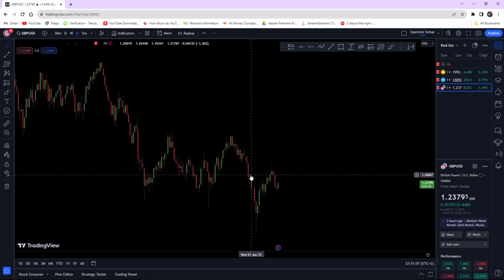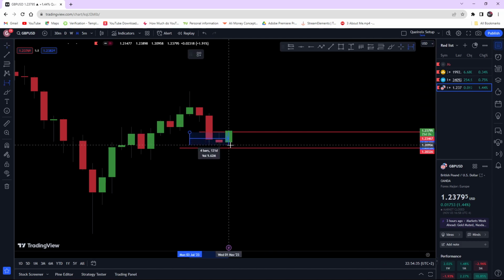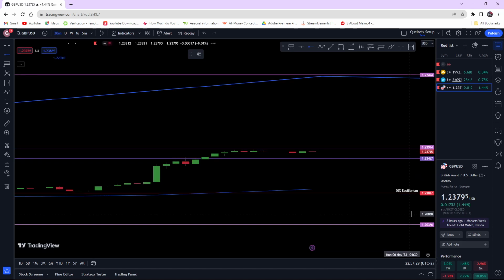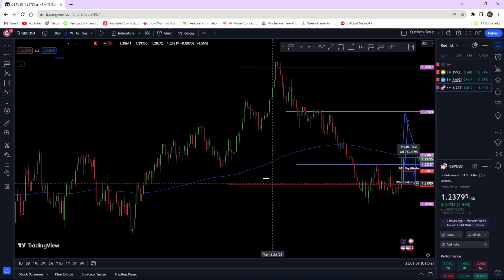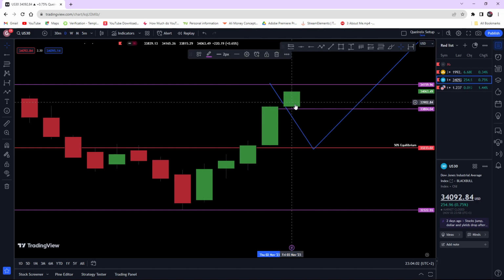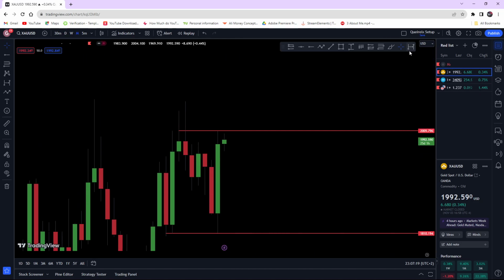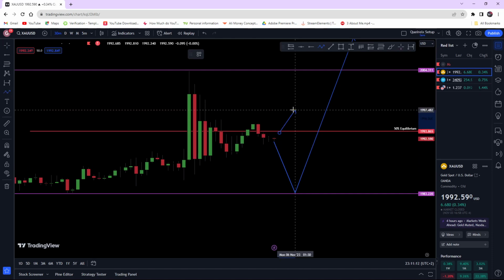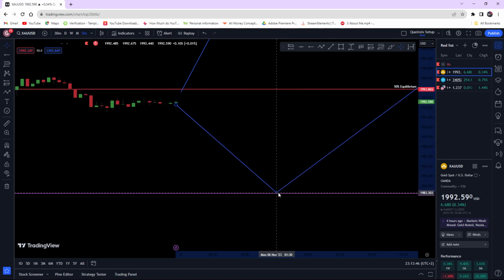Weekly Analysis and Trading Idea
In this video I give you the weekly bias on 3 instruments I trade , GBPUSD , XAUUSD and US30. I have a free telegram channel feel free to join it and for more trading ideas and if you want to learn more in-depth dm me anytime.